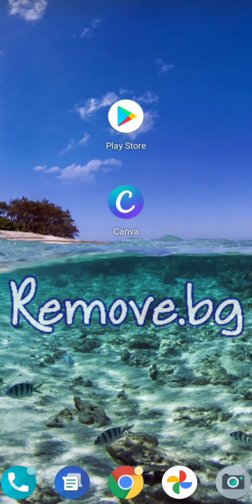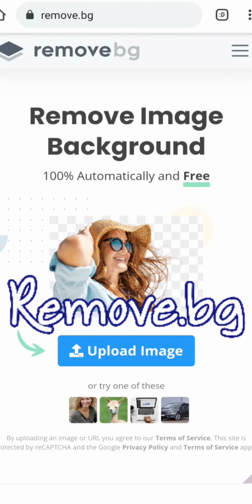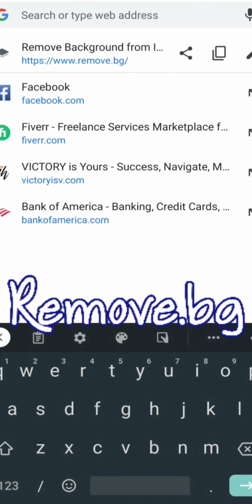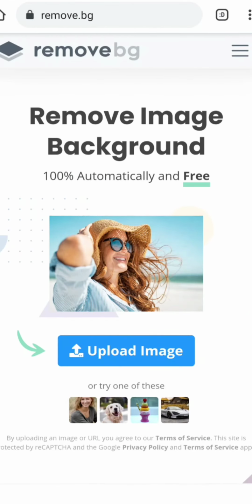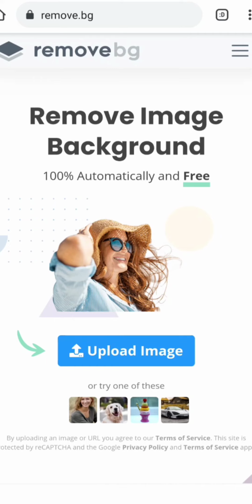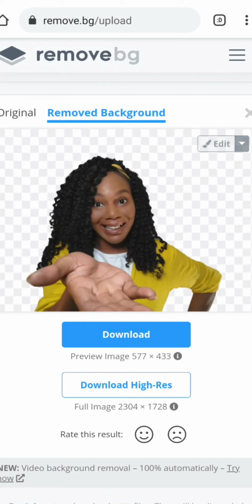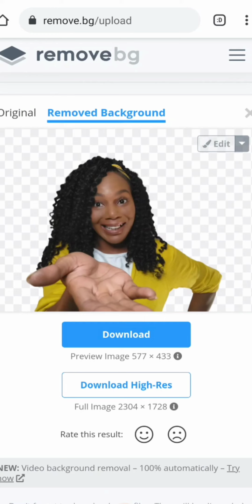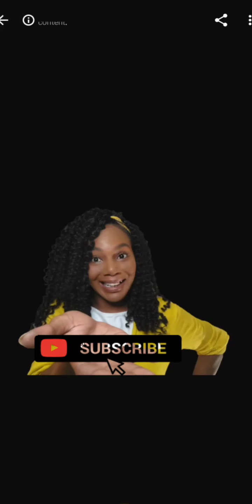Remove background from image for Free online Remove.bg